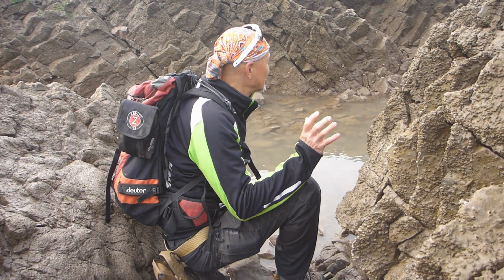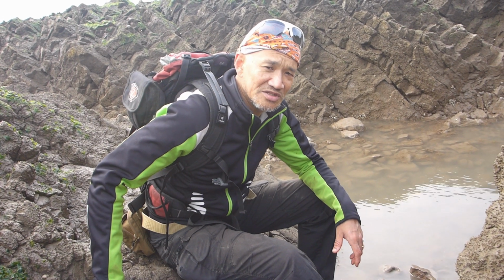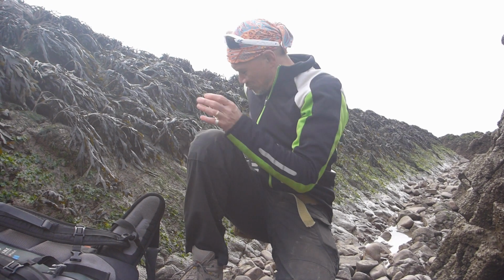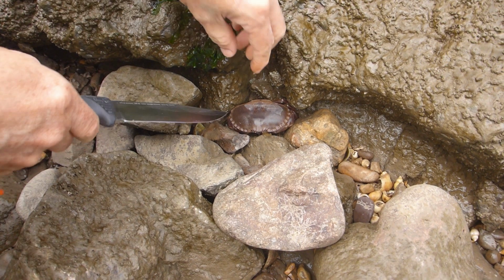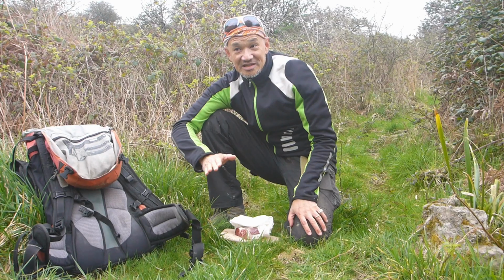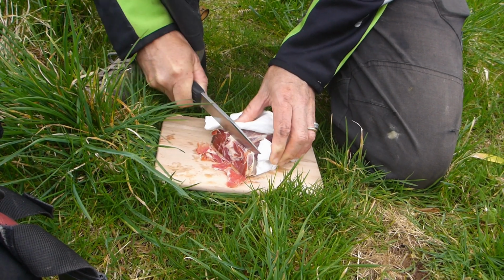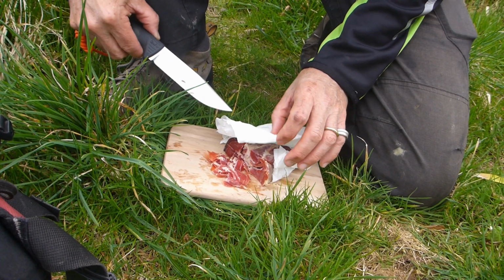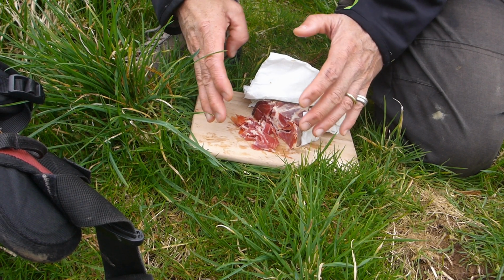Protein Source Using Dried Meats for Hiking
Taking out dried meats for hiking, a viewer request (long overdue!)

We often think about taking out high carbo foods for hiking but what about a bit of protein eh?